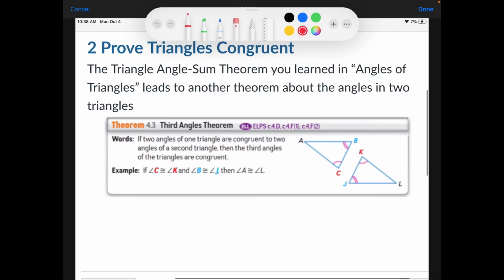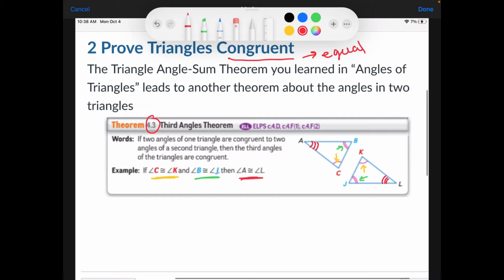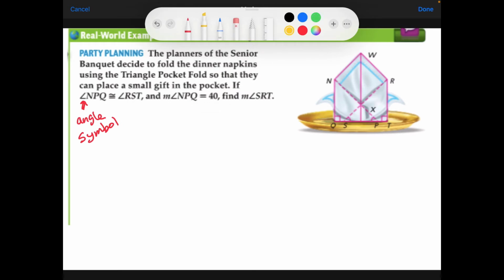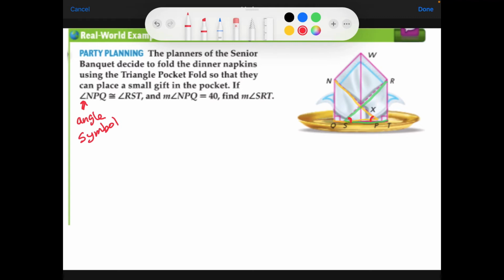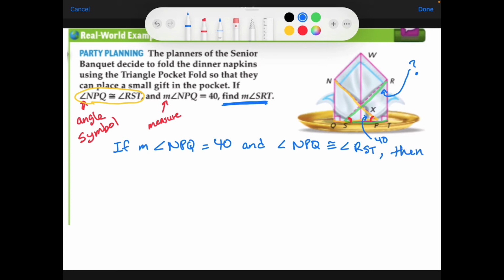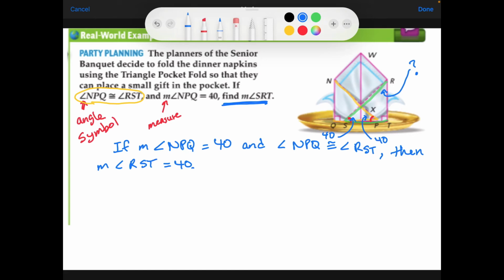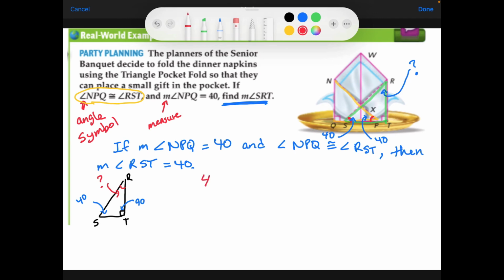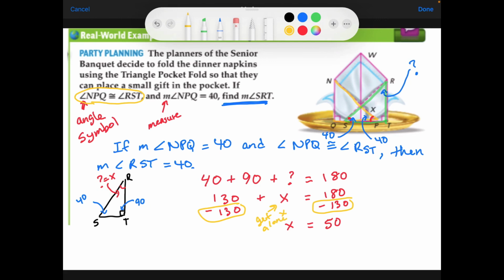Use the Third Angles Theorem